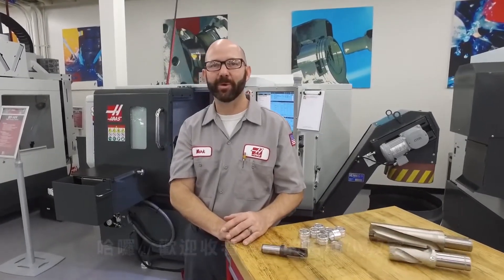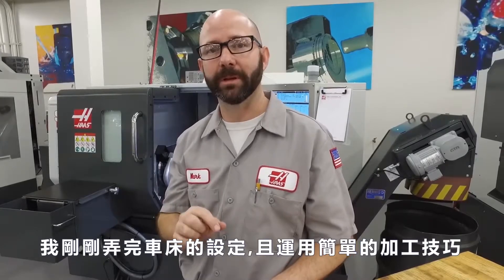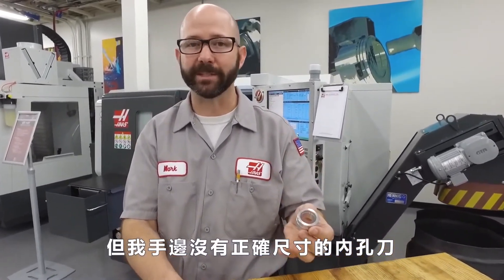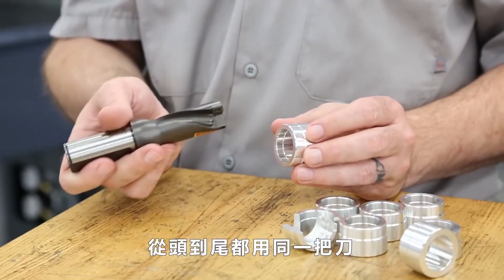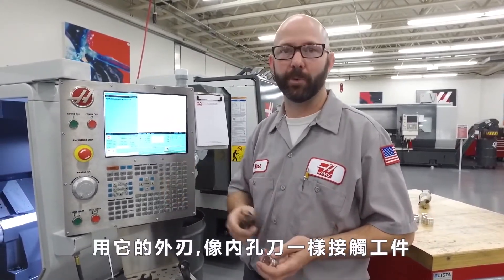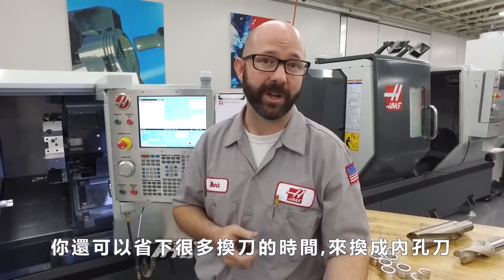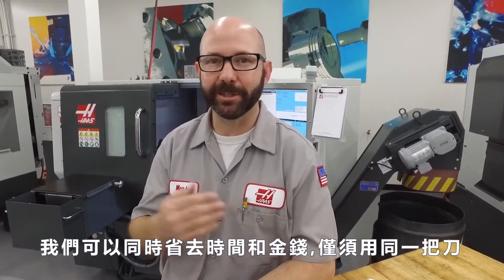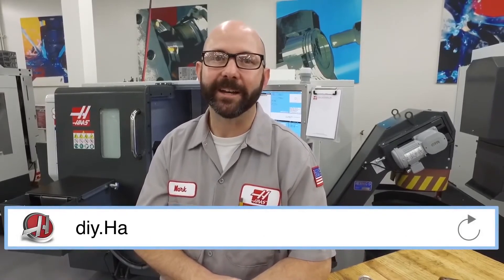[哈斯小教室] 如何用鑽頭來鑽孔 + 修內孔 (車床 & 暴力鑽應用)